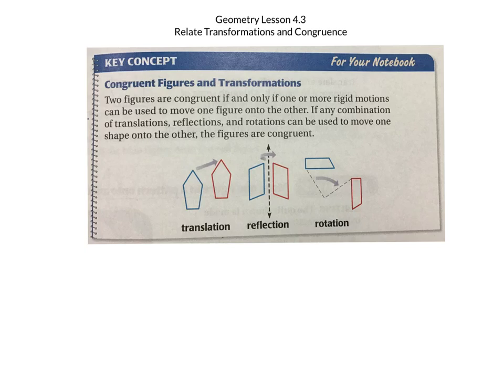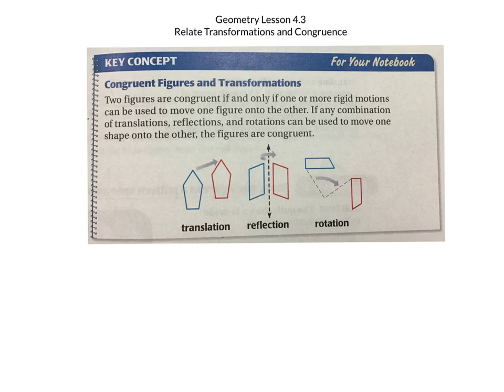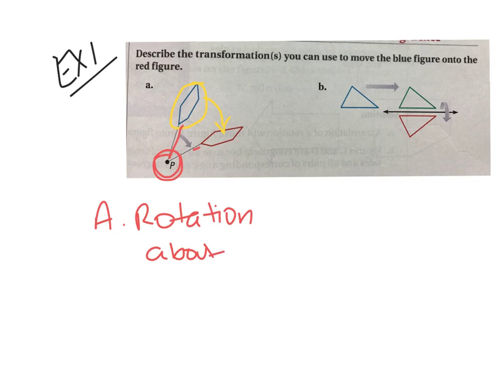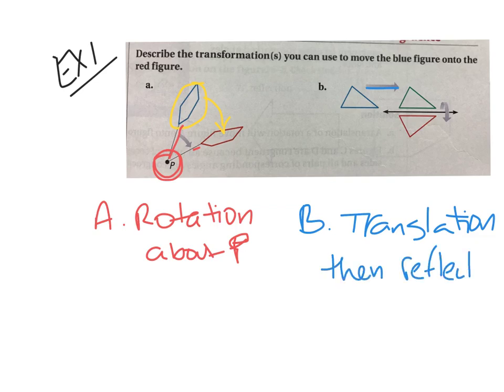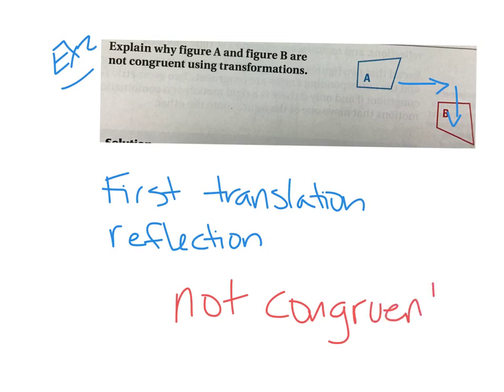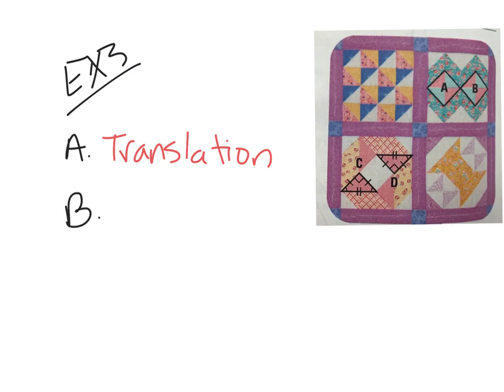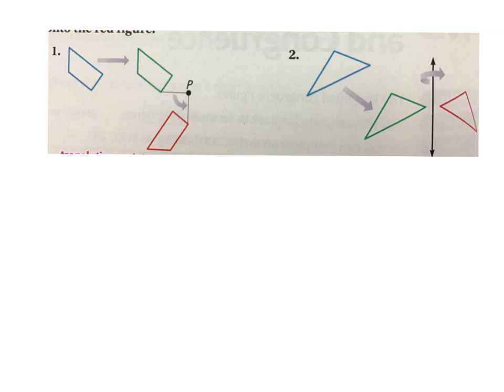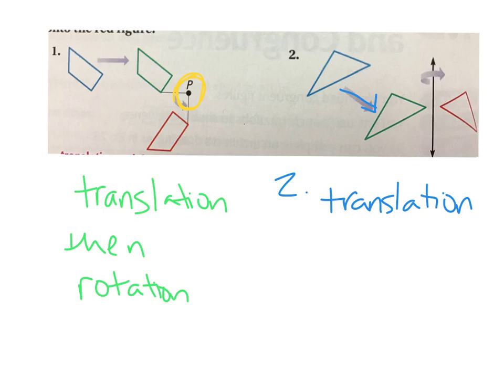Geometry L4.3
Relate Transformations and Congruence